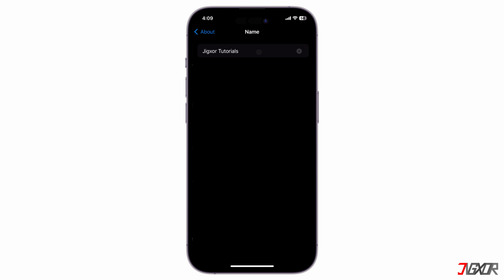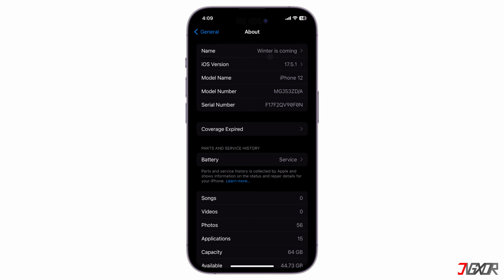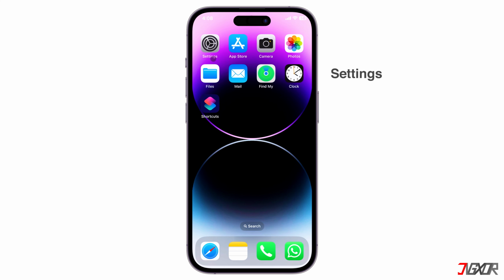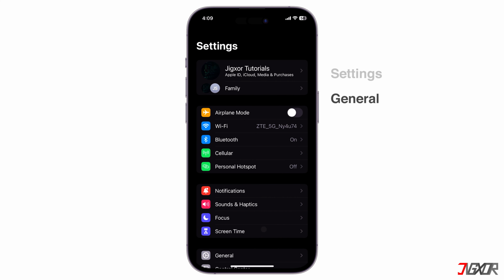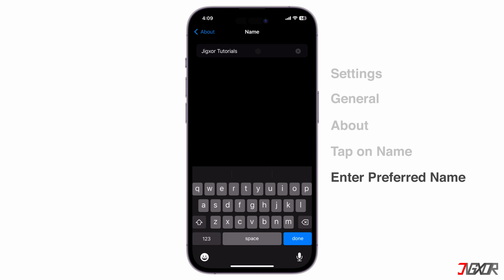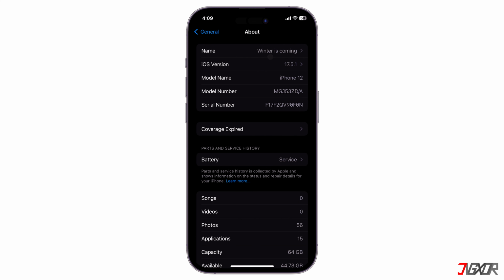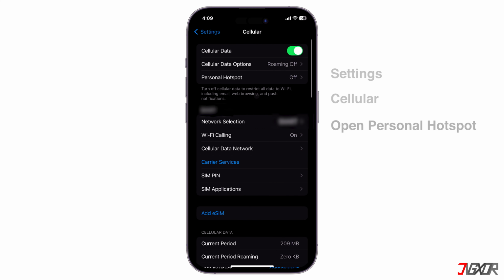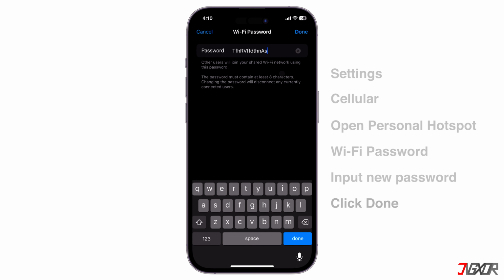How To Change Your iPhone Hotspot Name! [2024]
Hey what’s up Jigxor here! By default your iPhone’s hotspot name matches your device name. If you prefer a more personalized hotspot label it’s easy to change. In this video I will guide you through the process of renaming your iPhone’s hotspot. Let’s go! Yours Jigxor

Video: 1015